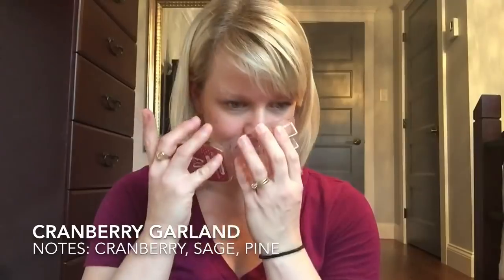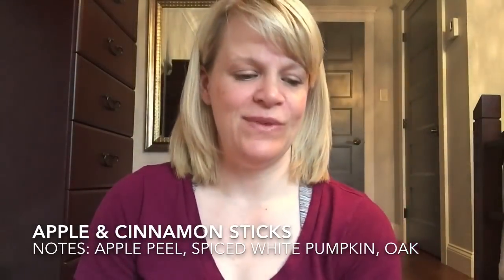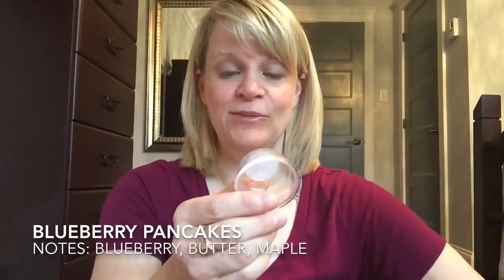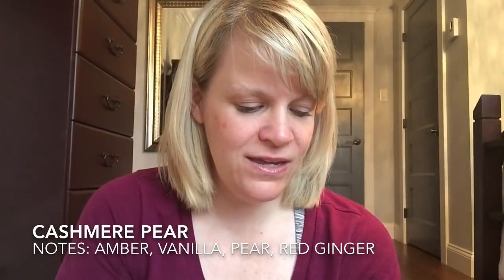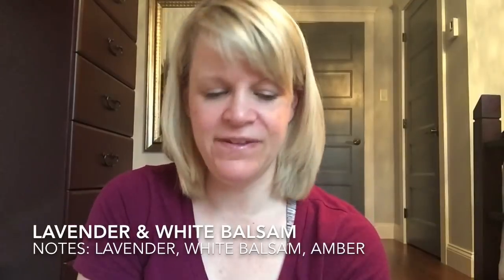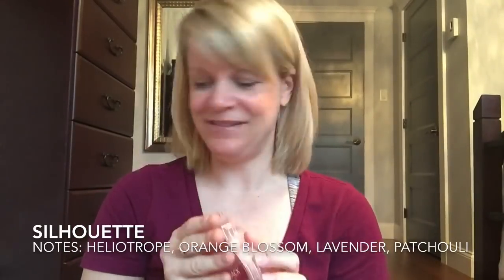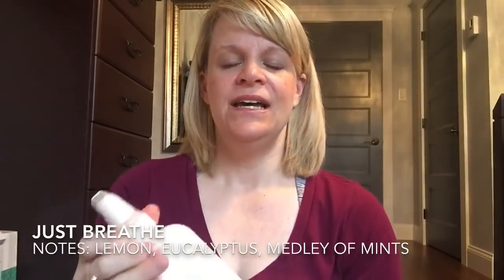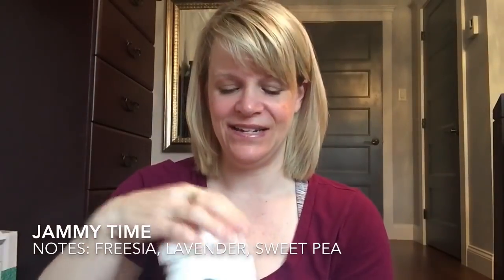Scentsy EMPTIES October 2018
Join me as I discuss my thoughts on all the Scentsy products I finished this month. Includes wax (current, retired and BBMB), as well as non-wax products!
My favourite video style to both watch and film.
Remember, scent perception is subjective...the thoughts in my videos are just my own opinions and preferences.